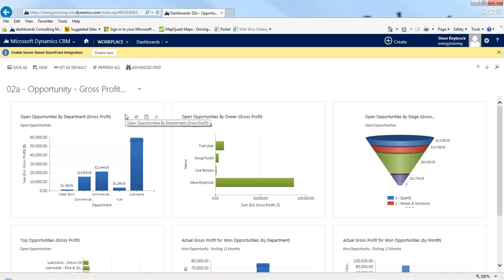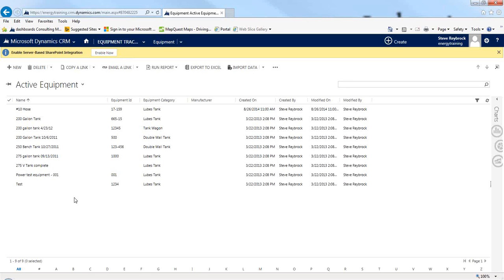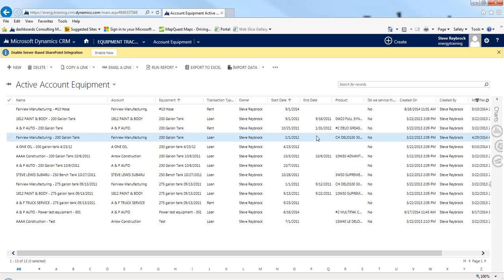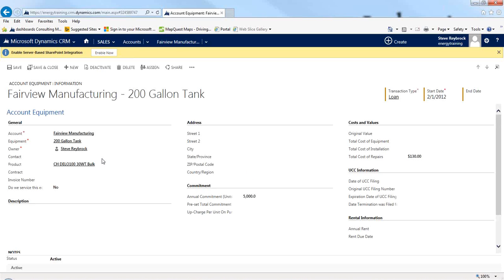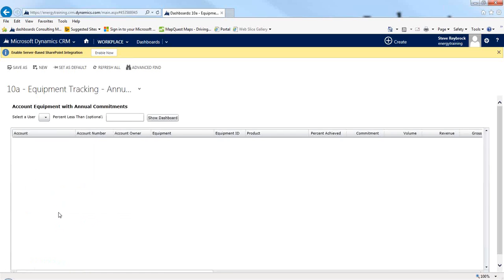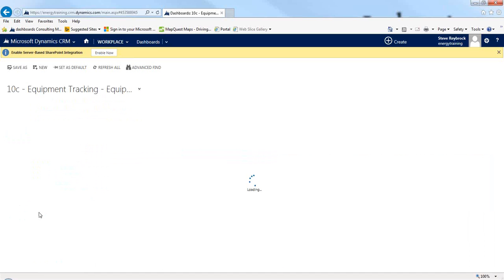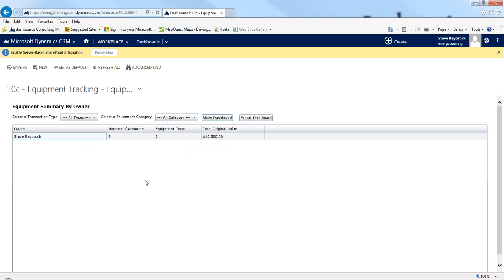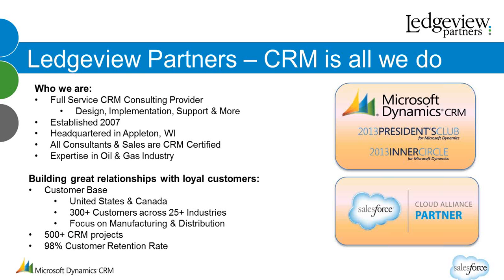Overview of Equipment Management feature in CRM for Oil & Gas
See how to tracked loaned equipment with this "Equipment Management" feature that is included with Ledgeview's CRM for Oil & Gas Solution powered by Microsoft Dynamics CRM